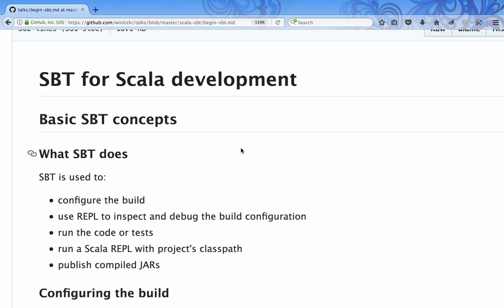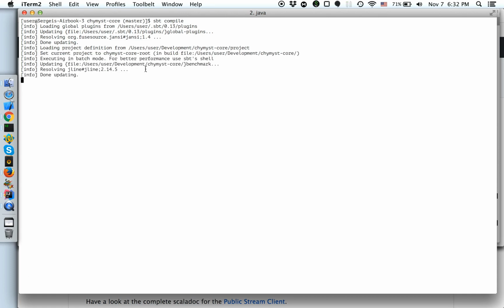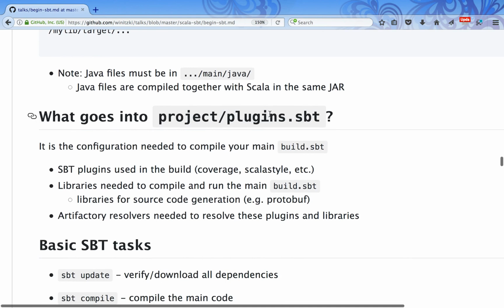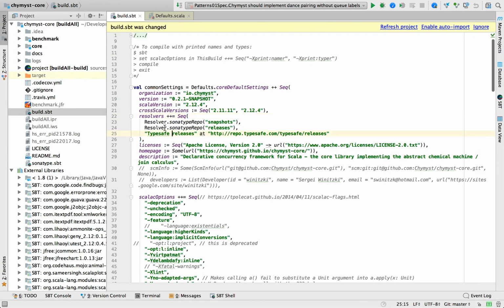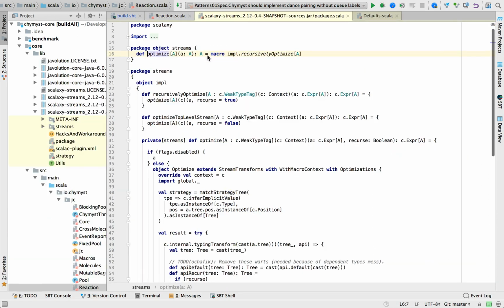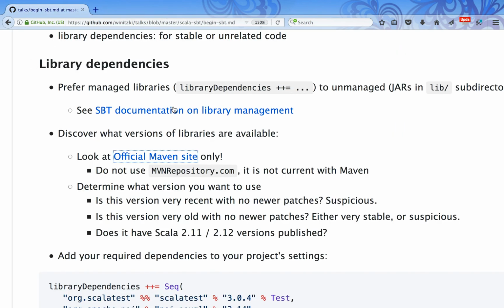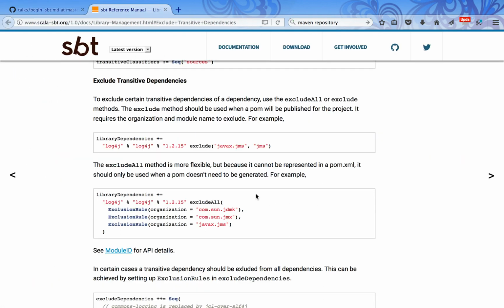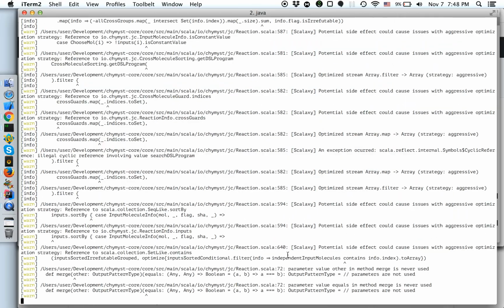Using SBT for Scala development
Conceptual overview of how SBT performs project configuration
The two stages of building the project: compile the configuration, compile the project
Projects with multiple artifacts, how to use subprojects effectively
What is inside a JAR file, what is "JAR hell", how to diagnose and fix it using SBT configuration